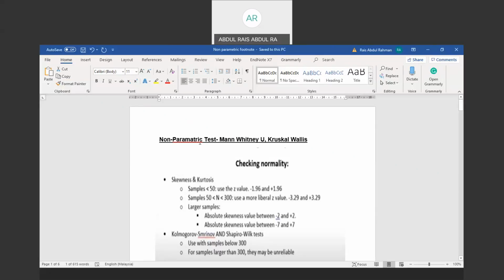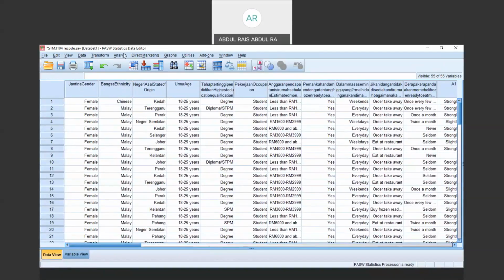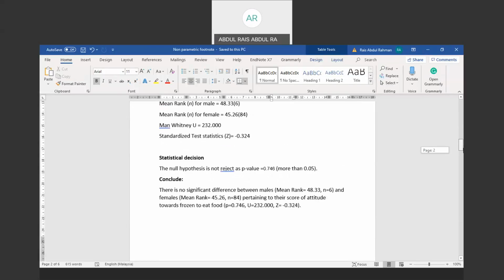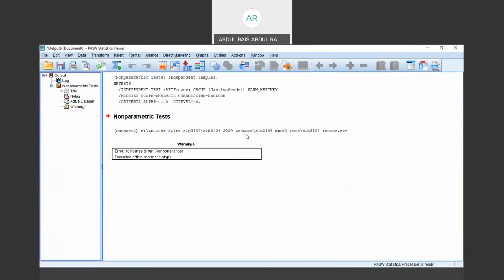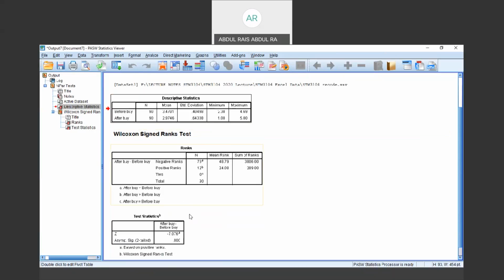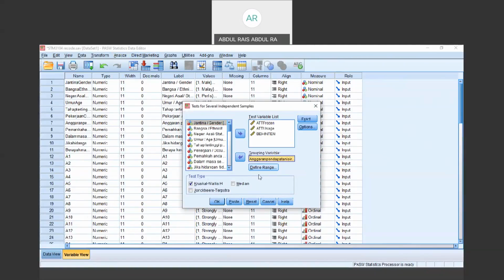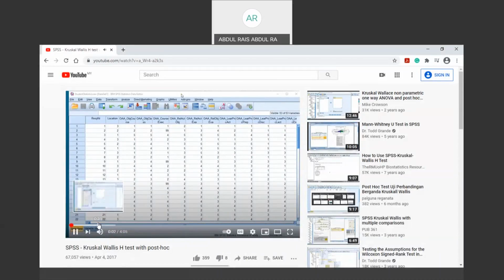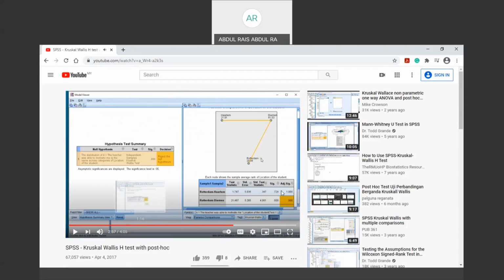STM 3104 Non parametric